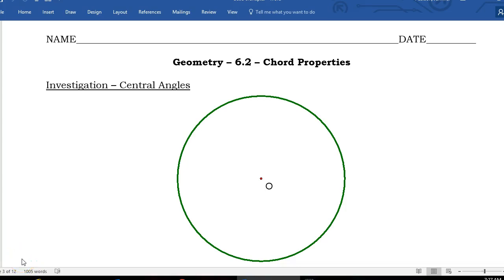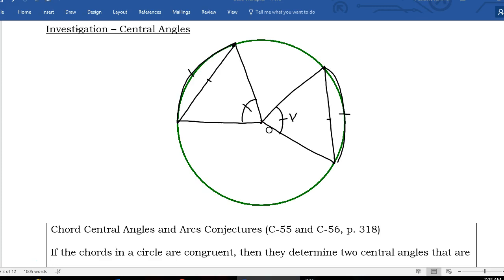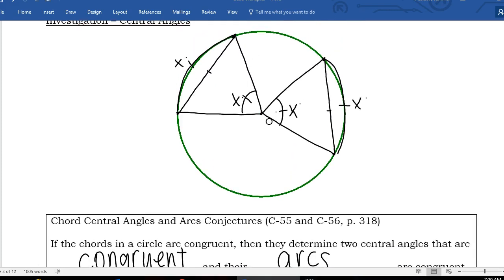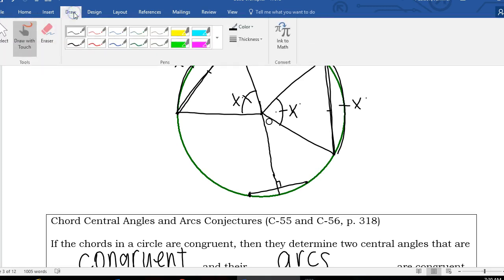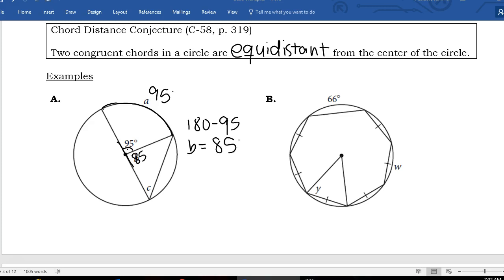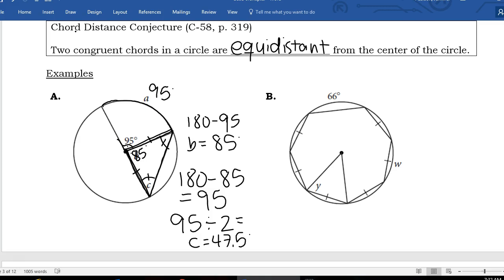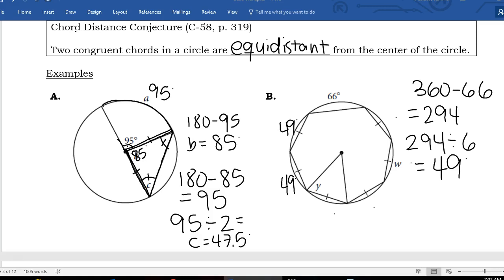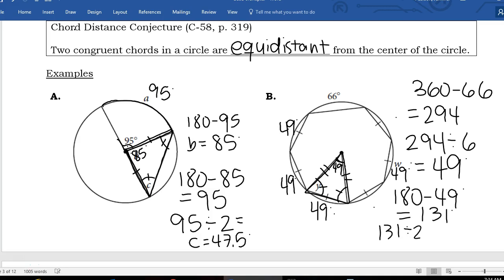Geometry - 6.2 - Chord Properties